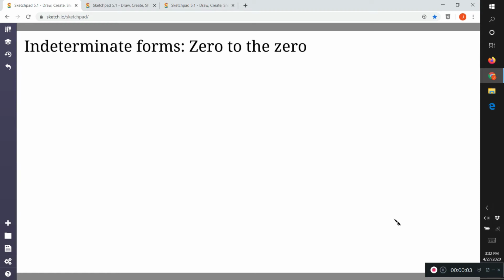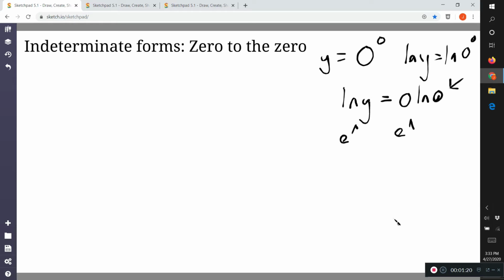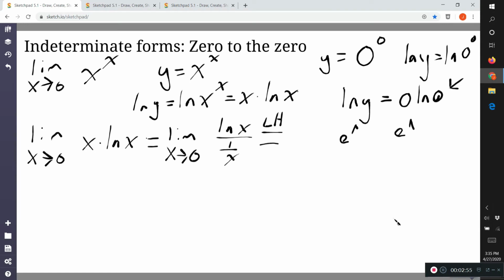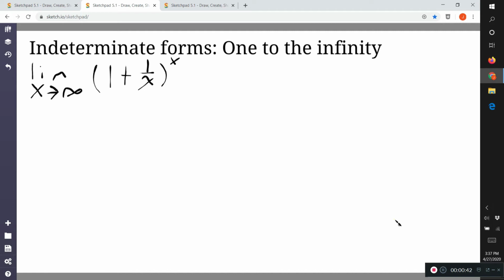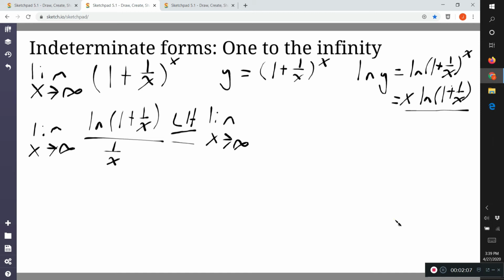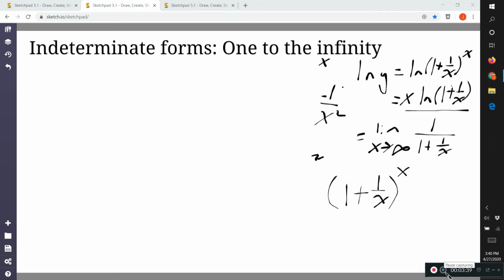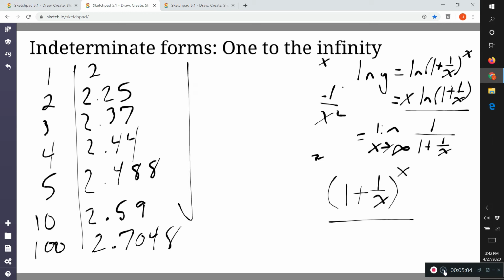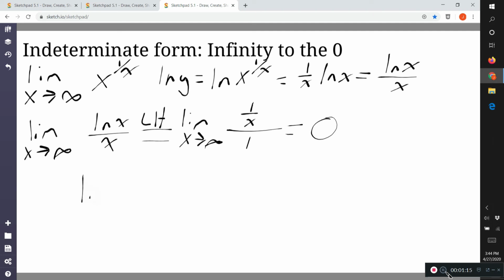L'Hopital 3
In this video we cover the exponential, indeterminate forms and the use of natural logs along with L'Hopital's rule to solve them.